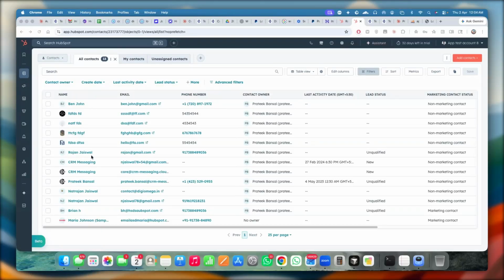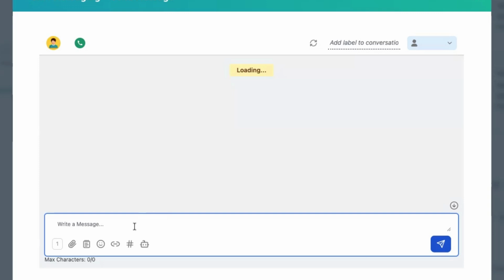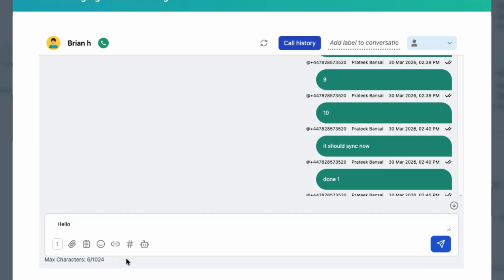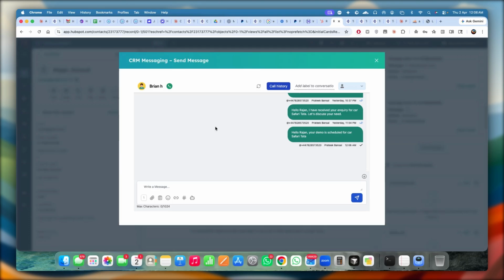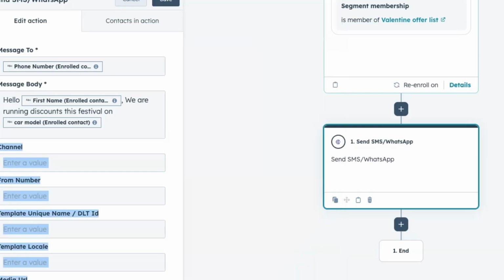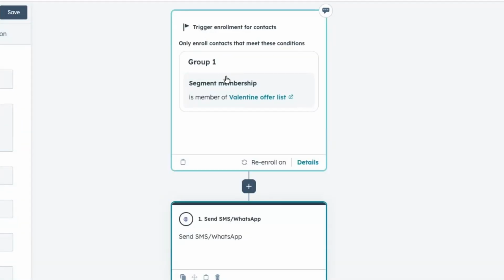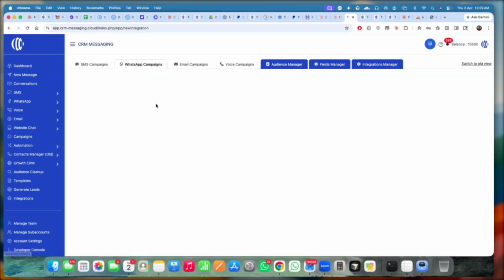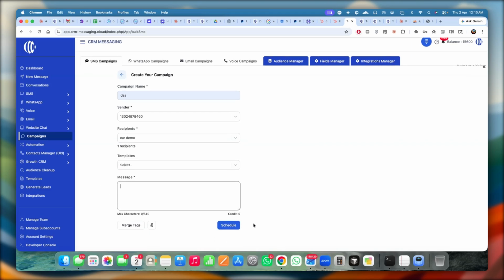How to Use Custom HubSpot Properties in SMS & WhatsApp Messages | CRM Messaging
Learn how to use any custom HubSpot contact property — like a membership code, loyalty points, or unique referral link — as a personalization field in your SMS and WhatsApp messages using CRM Messaging.

This works across all three channels:
📱 SMS — bulk campaigns, templates, and workflow sends
💬 WhatsApp Business — broadcast campaigns and automated messages
👤 Personal WhatsApp — 1-to-1 messages sent directly from the HubSpot contact record

In this tutorial you'll see:
✅ How to insert custom HubSpot contact properties as merge tags
✅ How {{hubspot_CONTACT.firstname}} and custom fields resolve per contact
✅ How personalization works for bulk campaigns, workflows, and 1-to-1 sends
✅ How to test against a real contact before going live

Timestamps:
0:00 – Overview
0:45 – Opening the contact in HubSpot
1:30 – Inserting a custom property as a merge tag
2:45 – Sending a personalized SMS (1-to-1)
4:00 – Using custom fields in bulk/campaign sends
5:20 – Testing & verifying personalization